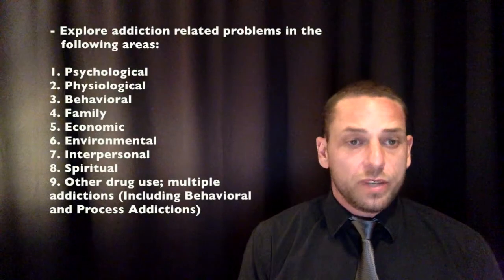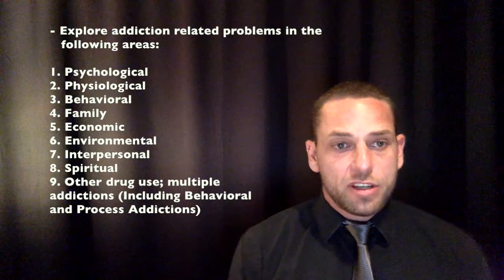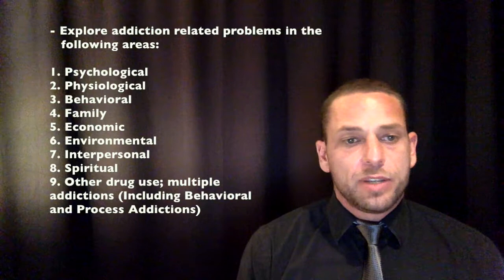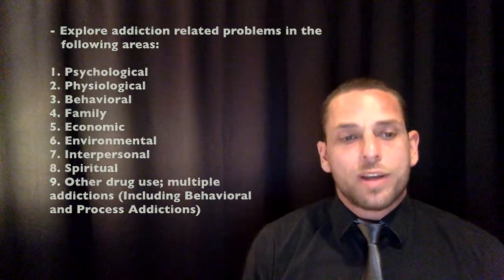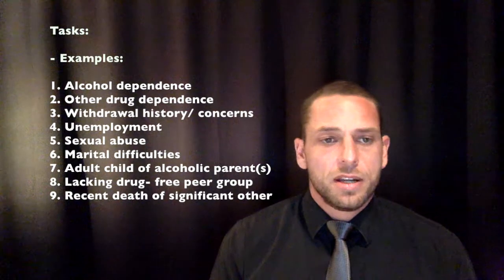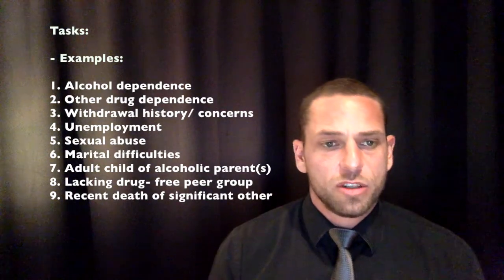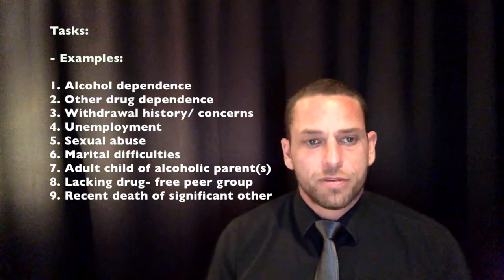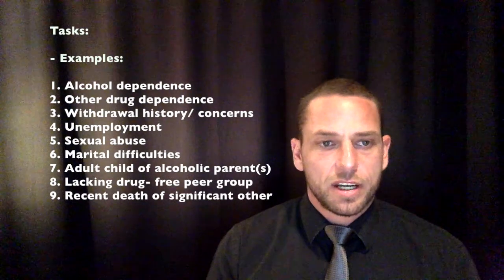Asessment & Treatment Planning